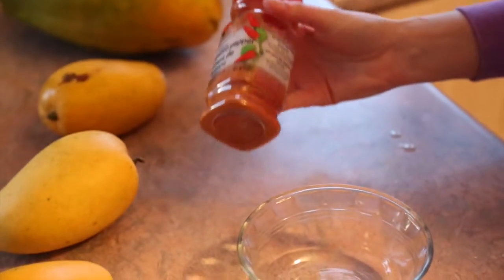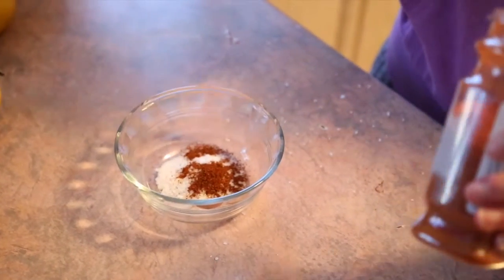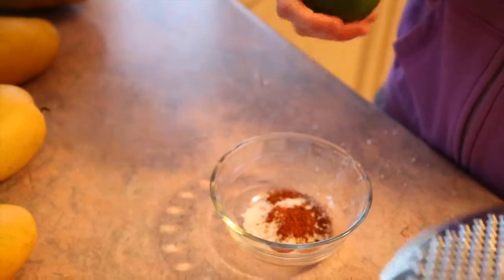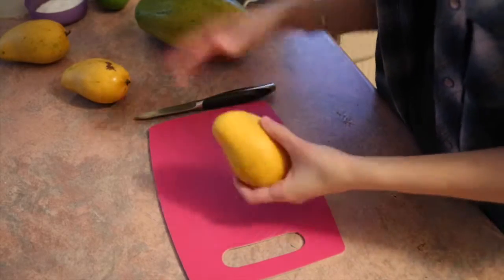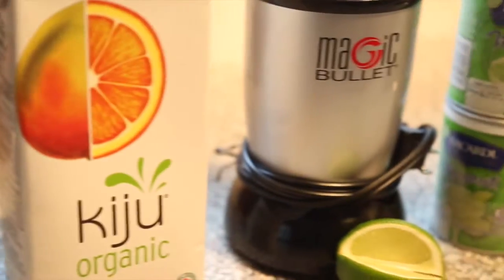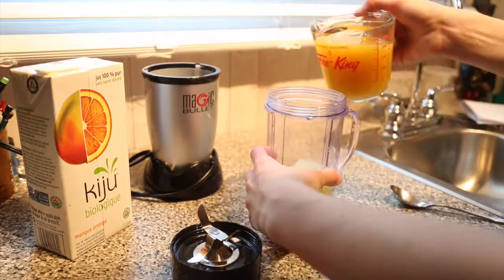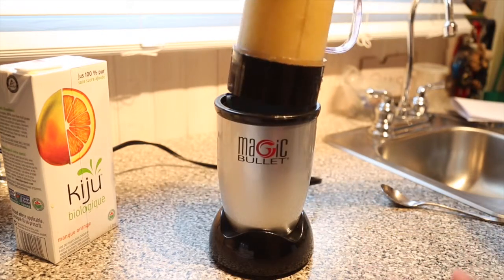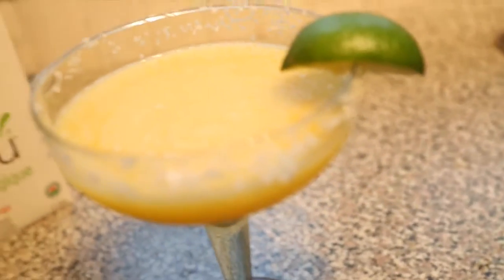Cinco De Mayo Recipes! | Life Lemanda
Happy Cinco De Mayo! In this video we have some yummo recipes for you to try out!

Make sure to tag us if you try any of these recipes out - we would love to see!